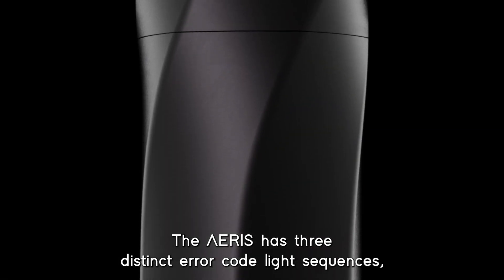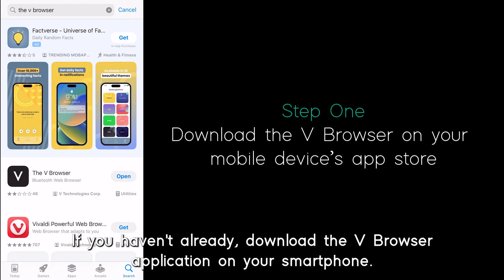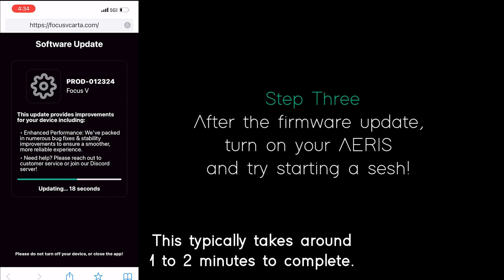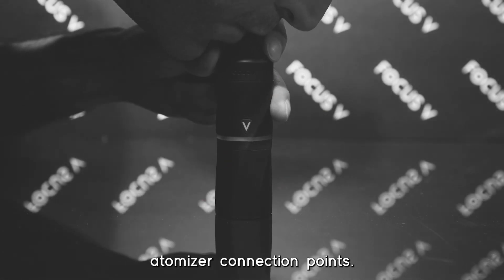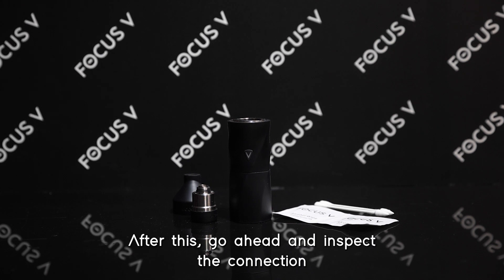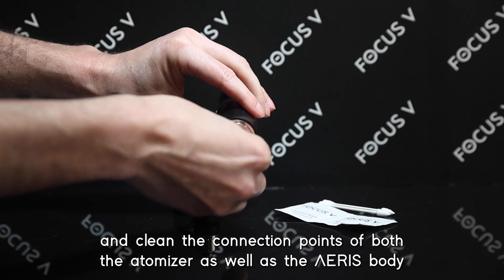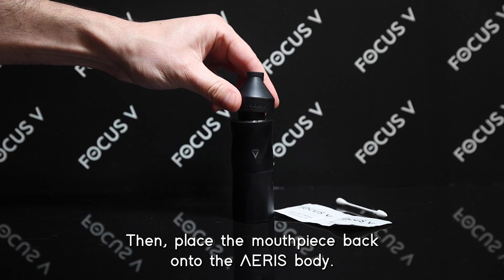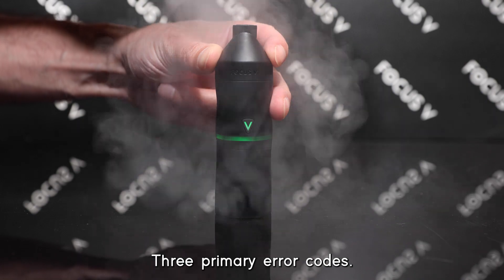AERIS Troubleshooting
Experiencing one of the three unique error code sequences? No problem! Watch this in-depth tutorial to learn how to get your AERIS back up to speed when it experiences a slight hiccup!

For more questions or further assistance, please visit support.focusv.com.